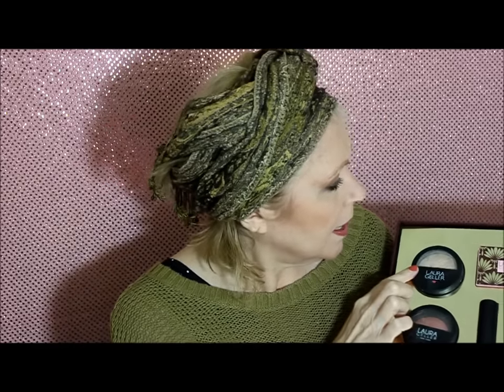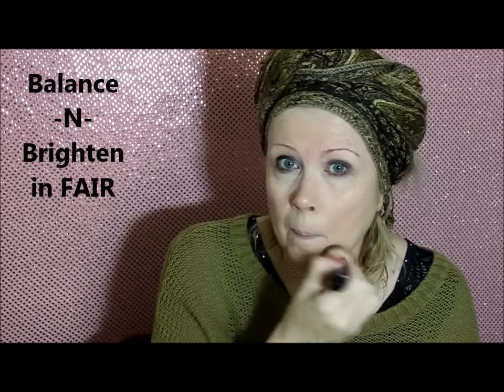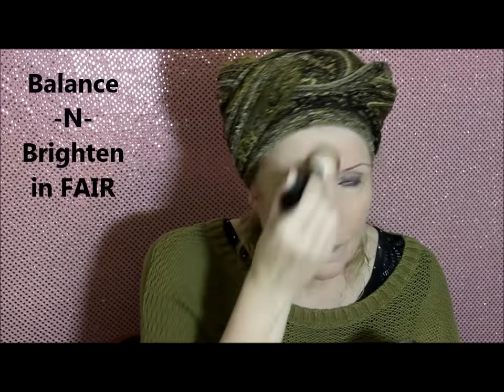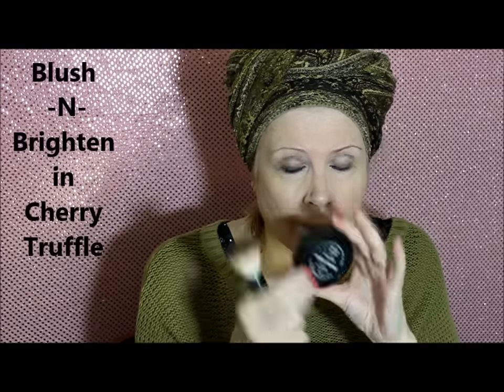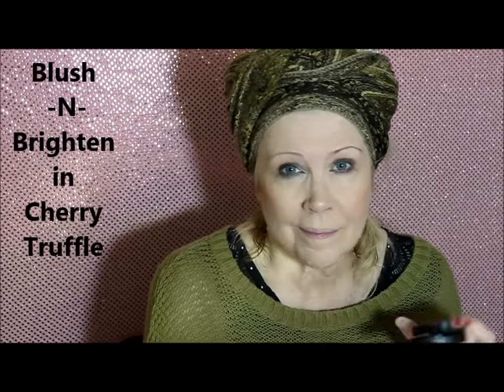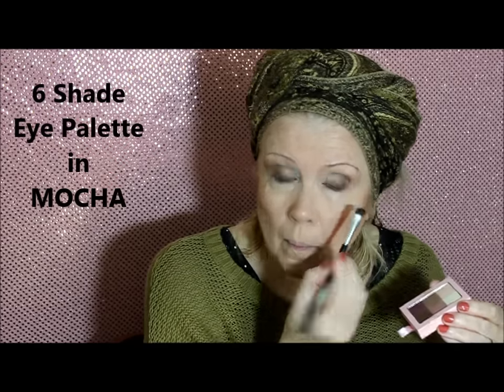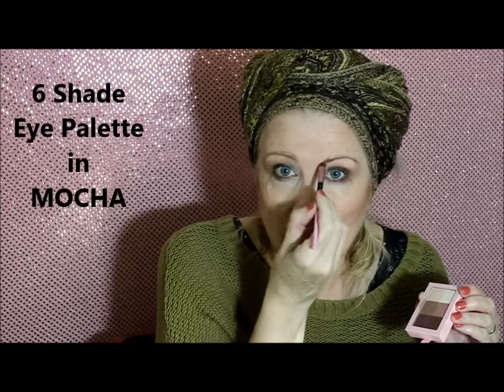LAURA GELLAR : For Love of Chocolate Makeup Kit QVC REVIEW!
Laura Geller has a really cool makeup kit called FOR THE LOVE OF CHOCOLATE. I was watching QVC and could not resist, especially with EASY PAY! lol Here is a full face DEMO using the kit...even using eye shadow for highlight and contour!

Or send a postcard:
USA

Please Buy CRUELTY FREE Make Up!
Have a Beautiful Day !